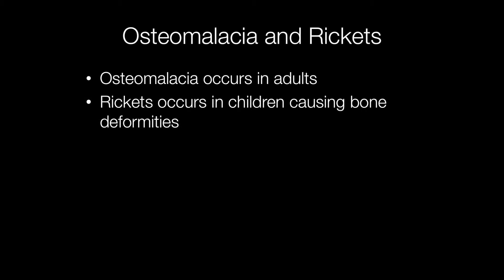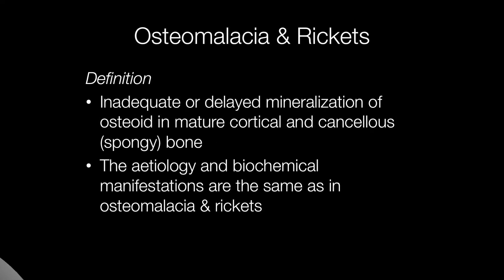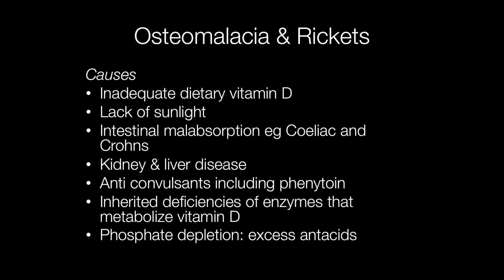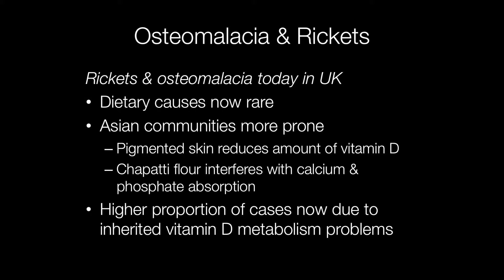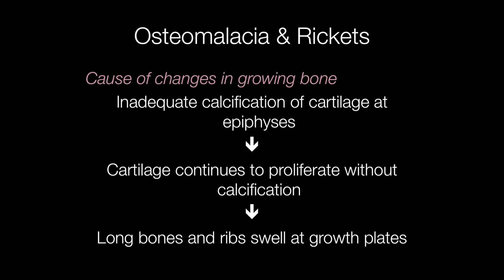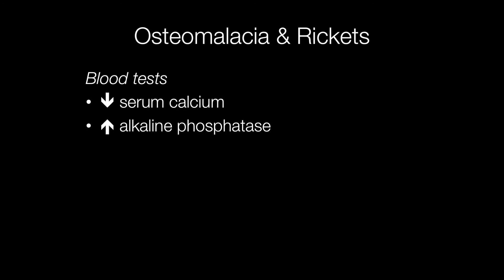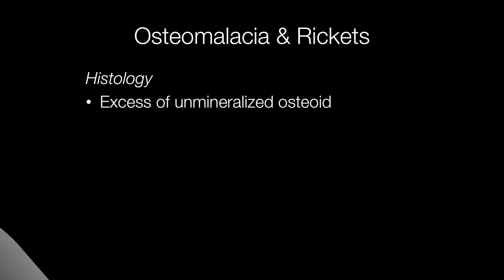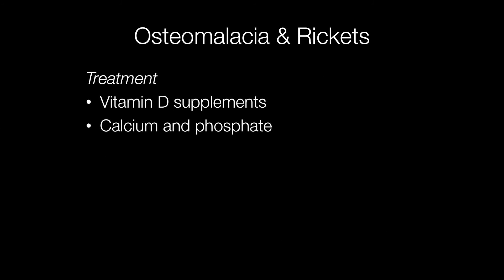Osteomalacia and Rickets - Pathology mini tutorials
Osteomalacia and Rickets are both caused by vitamin D deficiency and have the same aetiology except Rickets is a disease of childhood as it is growing bone that is affected.
0:00 Intro
0:10 The difference between osteomalacia and rickets
0:27 Definition of osteomalacia and rickets
0:50 Causes of osteomalacia and rickets
1:30 Osteomalacia and rickets in the UK today and increased risk of osteomalacia and rickets in the asian community
2:24 Clinical manifestations of osteomalacia and rickets
3:02 Causes of changes in growing bone
3:38 Biochemical changes in osteomalacia and rickets
3:52 Histological changes in osteomalacia and rickets
4:08 Treatment of osteomalacia and rickets
4:21 H&E section of bone affected by osteomalacia
4:53 Von Kossa demonstrating calcified and non calcified bone in osteomalacia